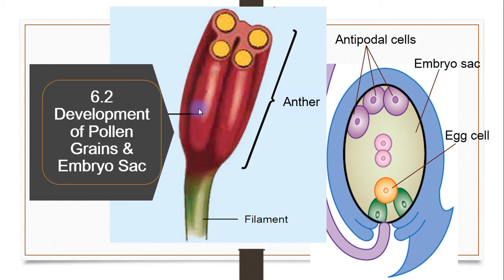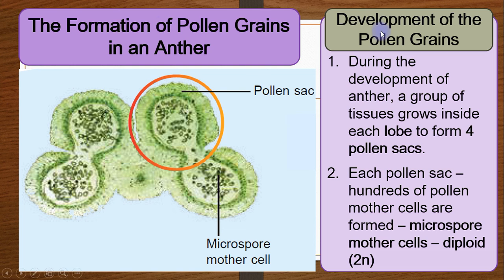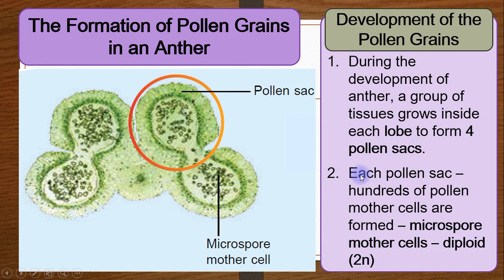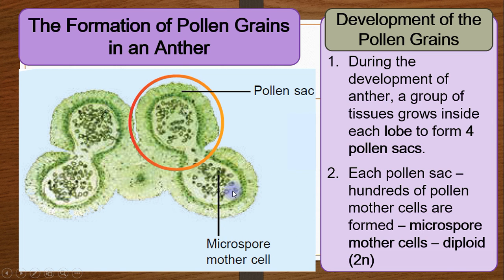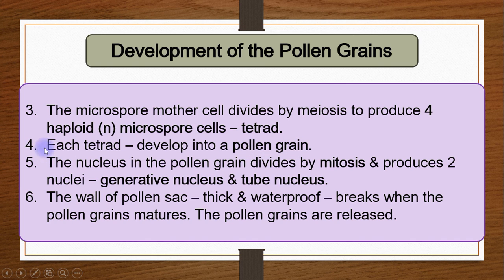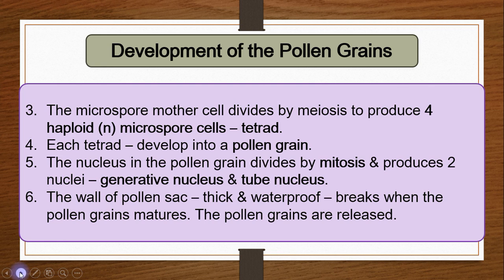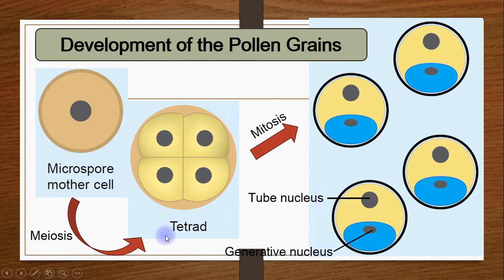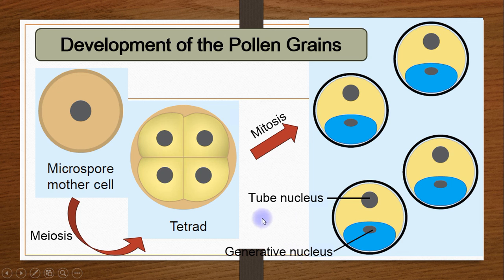Chapter 6 Sexual Reproduction in Flowering Plants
6 2 Development of Pollen Grains and Embryo Sac Part 1